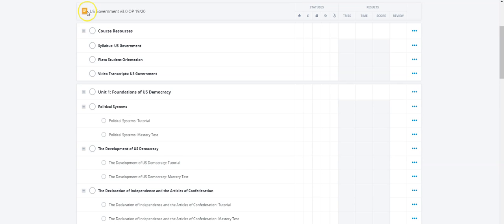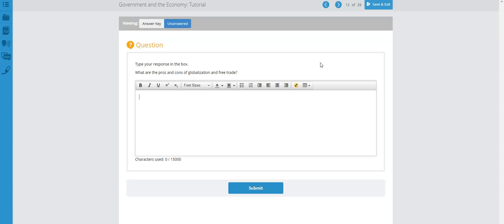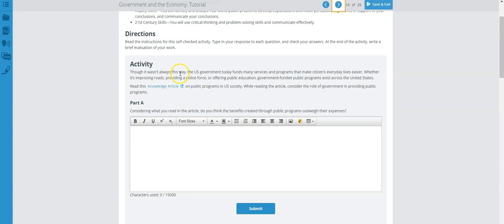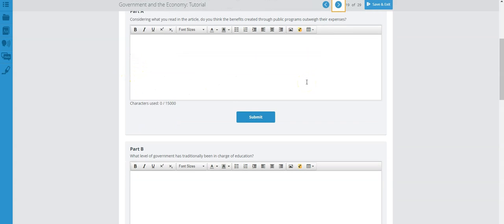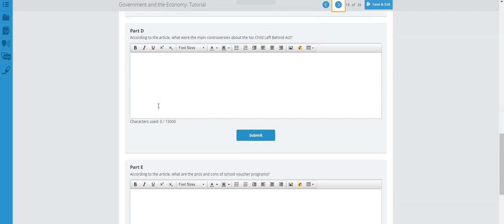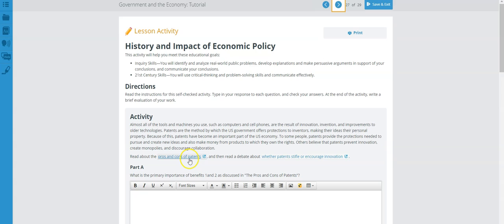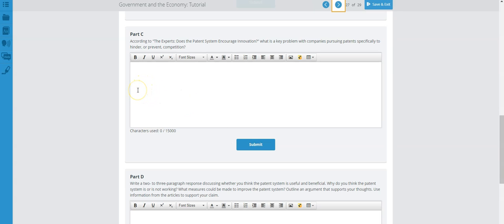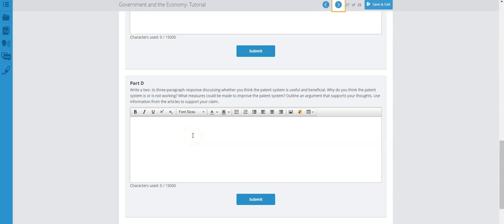US Government - Unit 5 - Government and Economy Tutorial Activities Review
(Government and the Economy Tutorial Question Review ) 0:40

(Government and the Economy Tutorial Lesson Activity Fiscal Policy  Questions Review) 1:26

(Government and the Economy Tutorial Lesson Activity History and Impact of Economic Policy  Questions Review) 4:23